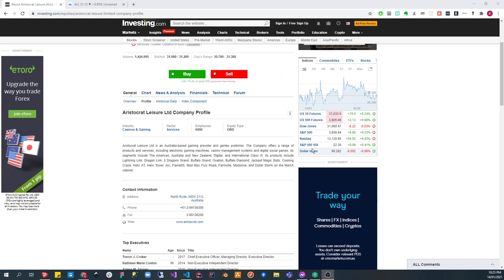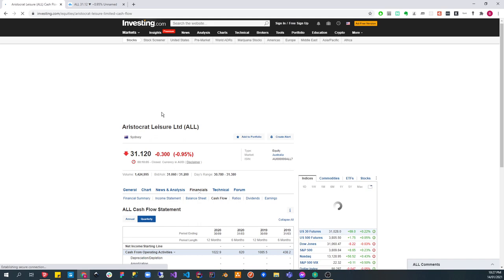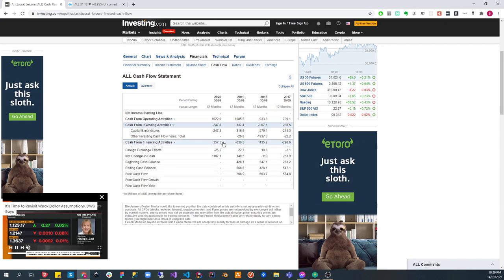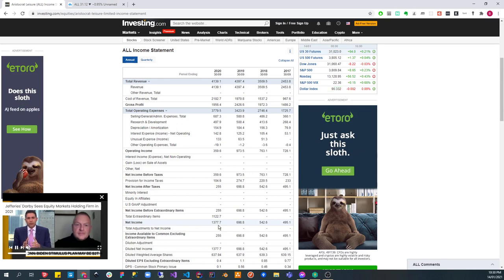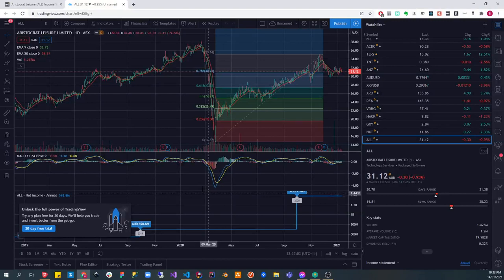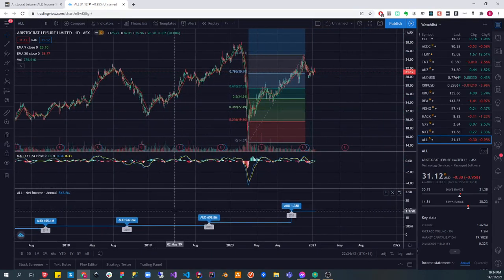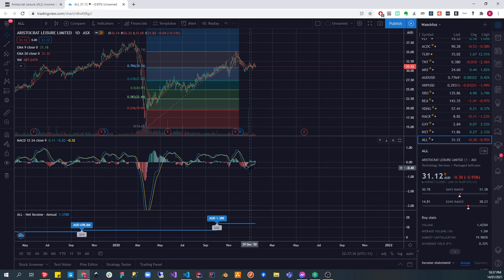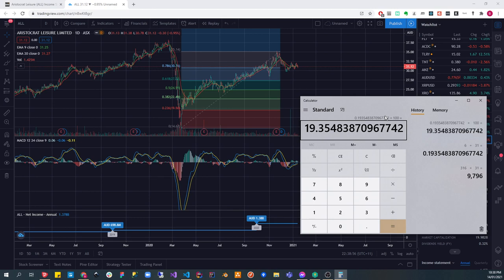Quick Take: Aristocrat Leisure (ASX:ALL)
Aristocrat Leisure Limited is an Australian-based gaming provider and publisher. The Company offers a range of products and services, including electronic gaming machines, casino management systems and digital social games.

TL:DW
1. Bought minimum amount ($500.00)
2. Review in 2 weeks